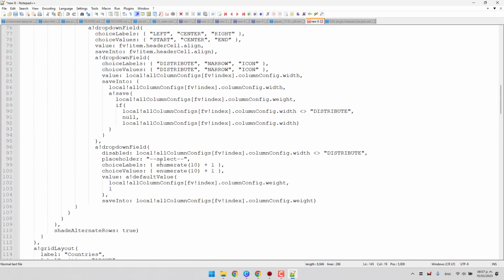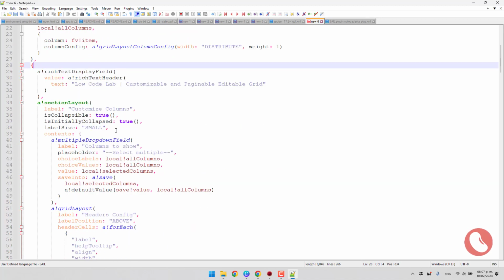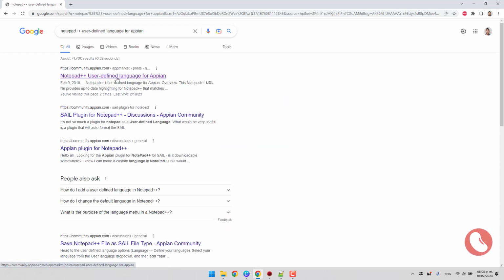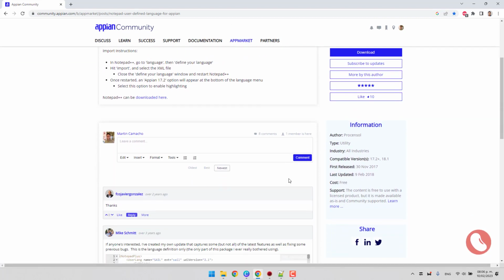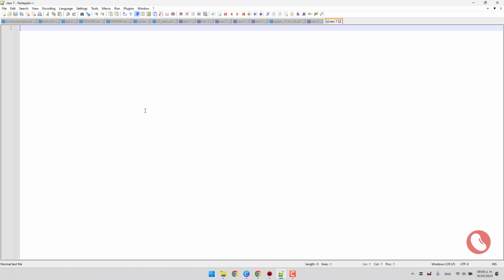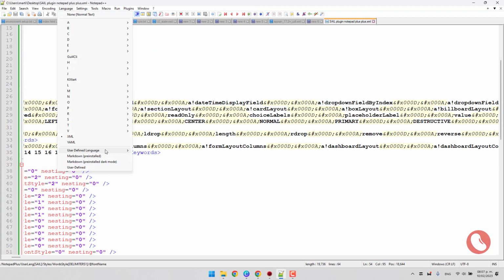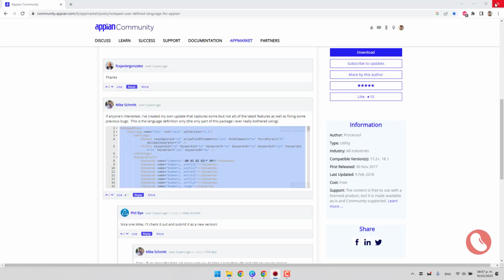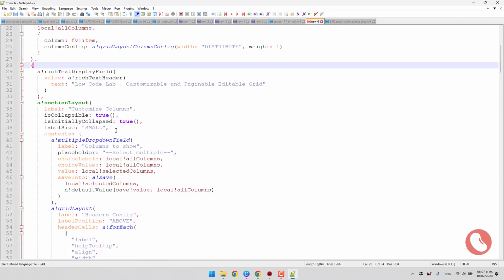Appian Hacks | Notepad ++ Plugin | English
Join me for another video in the Appian Hacks series!

This video tutorial shows you step by step how to install an Appian plugin in Notepad. Each of the steps to follow is explained, from downloading and creating the XML file to installing the plugin within the Notepad application. The video also offers helpful tips to avoid problems and ensure a smooth installation.